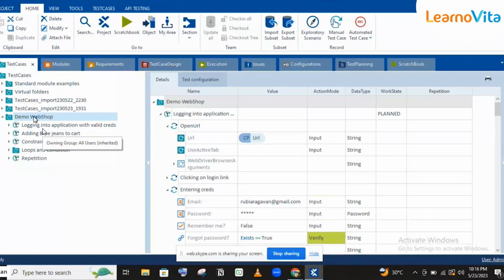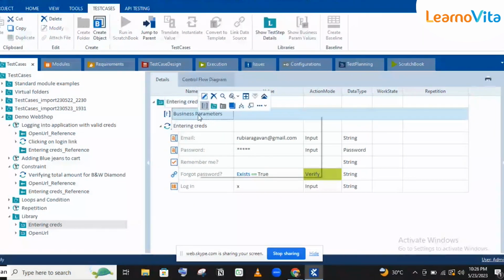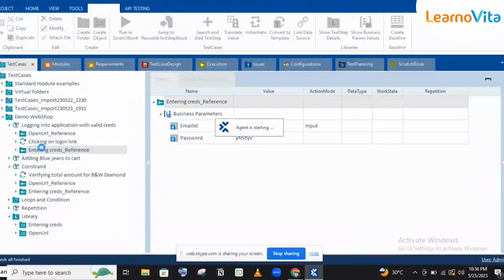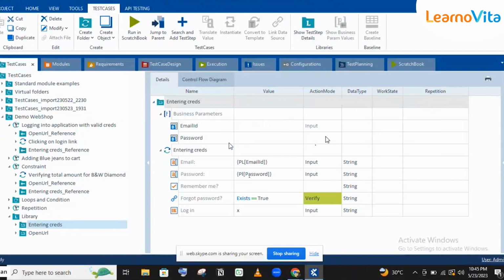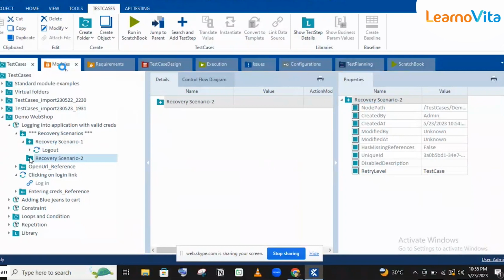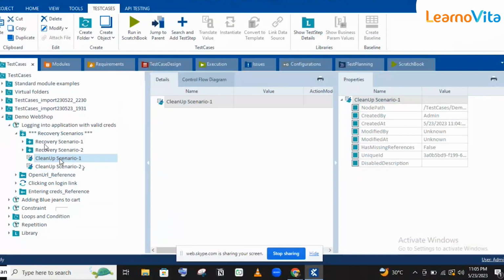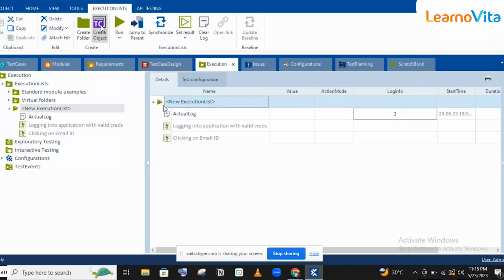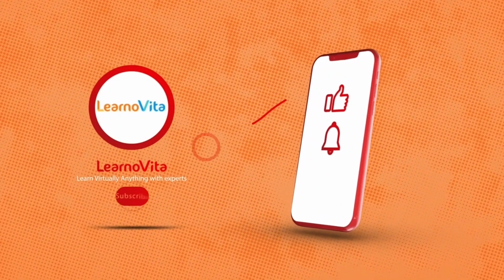TRICENTIS TOSCA | The Ultimate Game Changer in Software Testing Get Excited | Part - 5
In this video, we will be diving into the powerful features of Tricentis Tosca, specifically focusing on the Testcase section.Tricentis Tosca is a leading test automation tool that enables organizations to accelerate their software testing processes. With its user-friendly interface and robust functionality, Tosca has become the go-to choice for testers and developers worldwide.In this tutorial, we will walk you through the Testcase section of Tricentis Tosca, demonstrating how it can simplify and streamline your testing efforts. We will cover everything from creating test cases to executing them and analyzing the results.One of the key advantages of Tricentis Tosca's Testcase section is its ability to automate the testing process. By allowing users to define test cases using a visual interface, Tosca eliminates the need for manual scripting, saving time and effort. Furthermore, Tosca's Testcase section offers a wide range of functionalities to enhance your testing workflow. You can easily integrate with other testing tools, track and manage test data, and even generate comprehensive test reports.Whether you are a beginner or an experienced tester, this video will provide you with valuable insights and tips on how to maximize your efficiency with Tricentis Tosca's Testcase section. So, if you are looking to optimize your software testing processes and improve overall quality, join us in exploring the Testcase section of Tricentis Tosca.